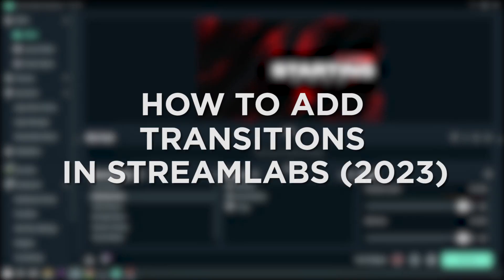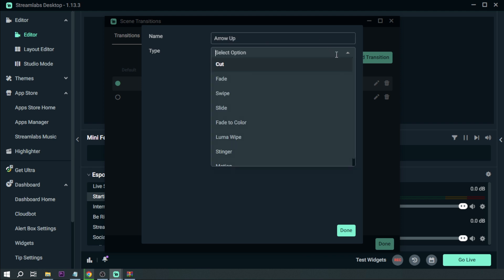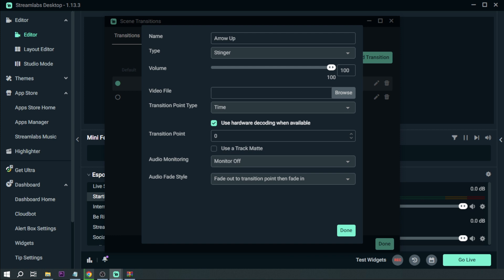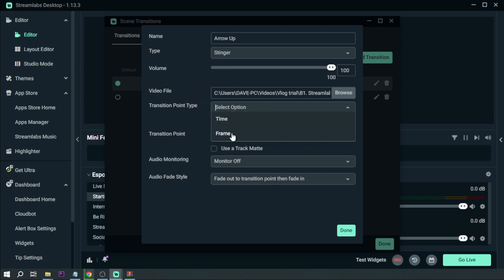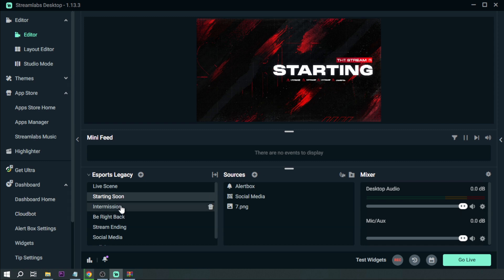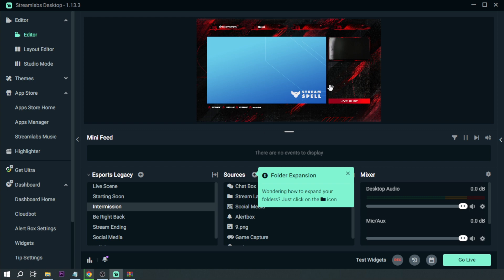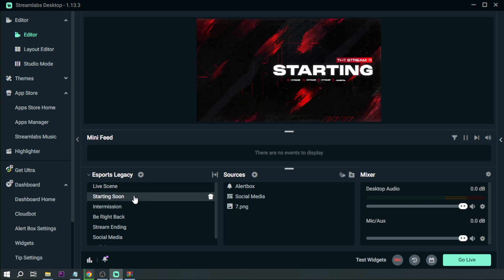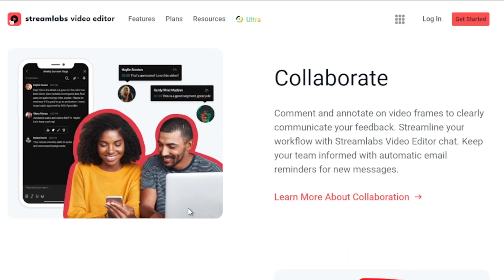Streamlabs - How to Add Transitions (2026)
Here's how you can make a stinger transition for your Streamlabs. This video will show you how to setup stinger transitions as that is the one most commonly used.